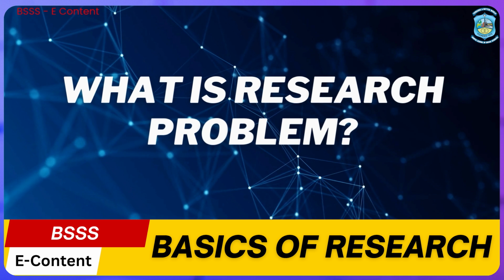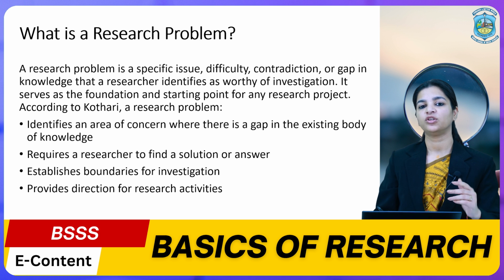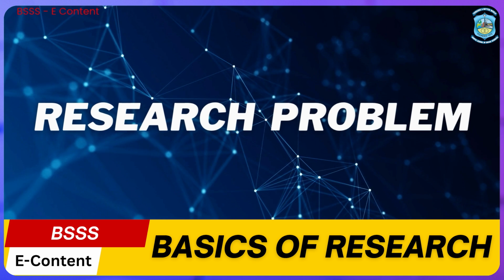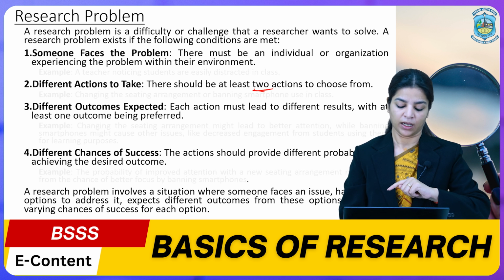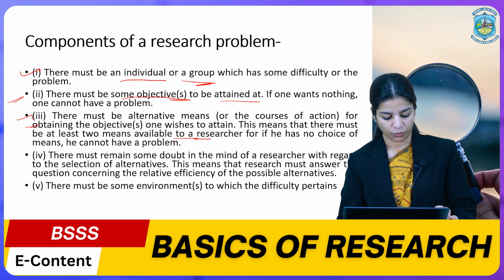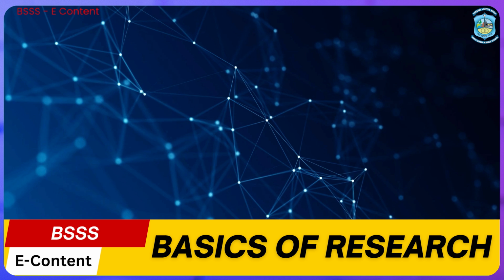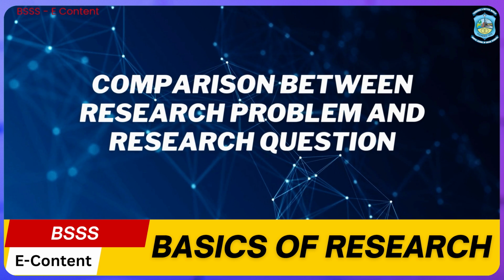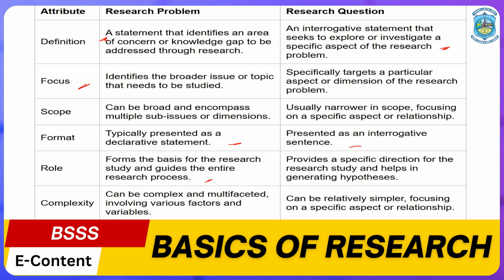Basics of Research | Research Problem, Questions & Formulation Process Explained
📚 Welcome to The Bhopal School of Social Sciences YouTube Channel!
In this video, we explore the Basics of Research to build a strong foundation for any academic or scientific inquiry.

Characteristics of Research

What is a Research Problem?

Process of Formulating a Research Problem

Components of a Research Problem

Research Questions vs. Investigation Questions

Difference Between Research Problem and Research Question

🔍 Whether you're a student, scholar, or someone exploring research methodology, this video will give you clear and concise guidance.